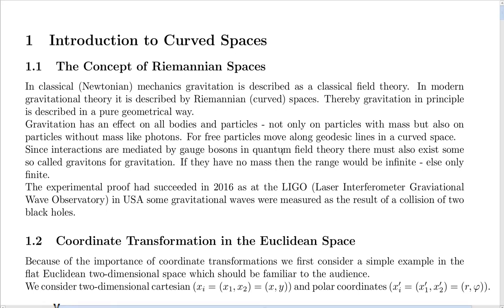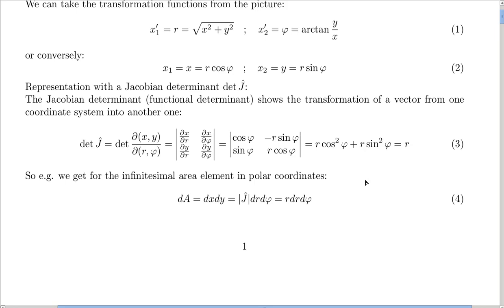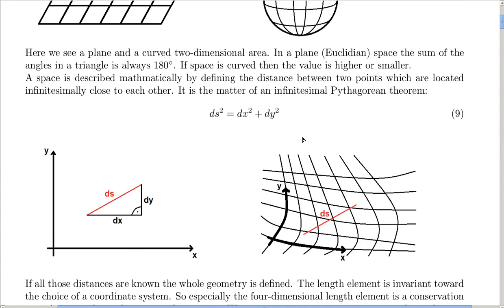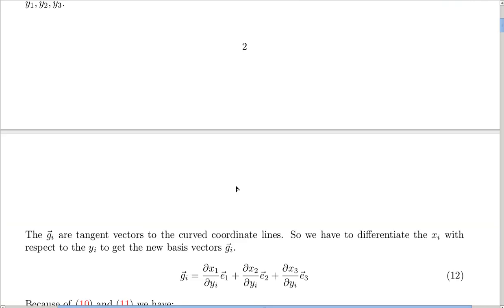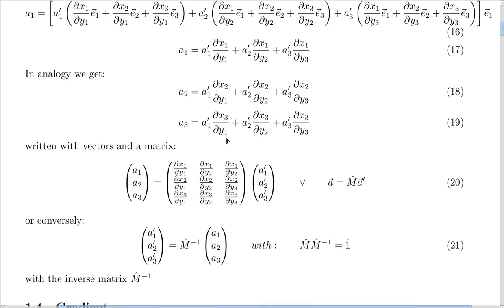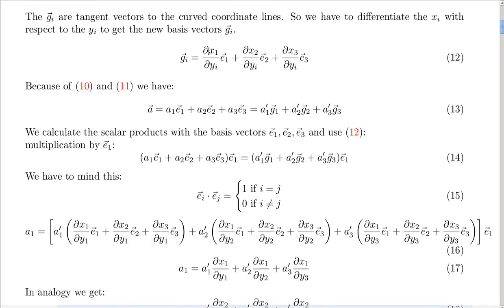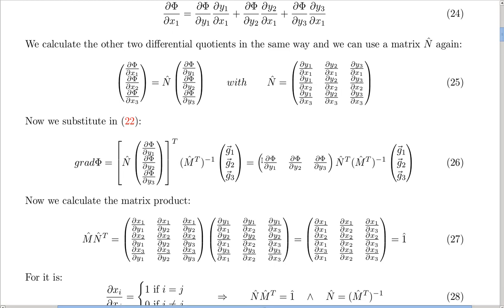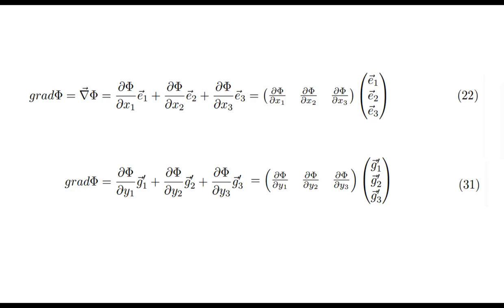Roy Genis Modern Gravitational Theory Lecture 1 Introduction to Curved Spaces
Lecture Series: Modern Gravitational Theory - To the Border of Knowledge